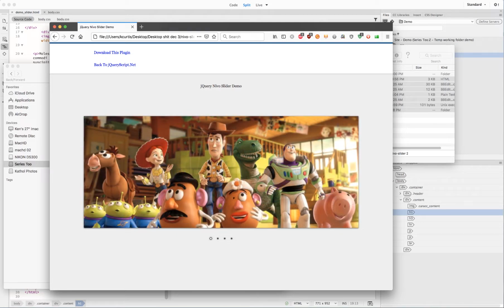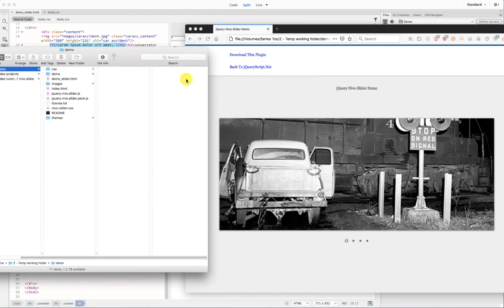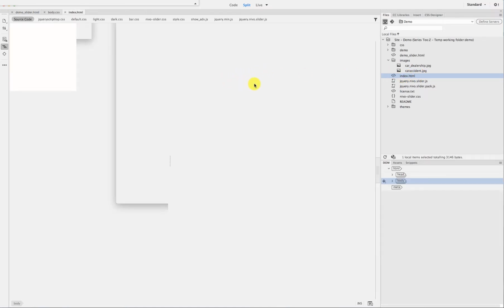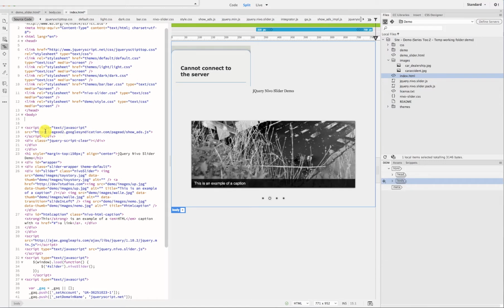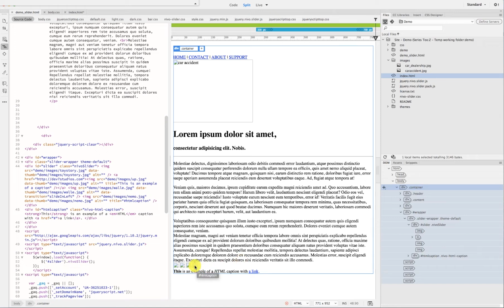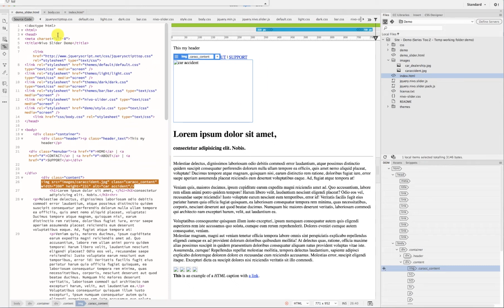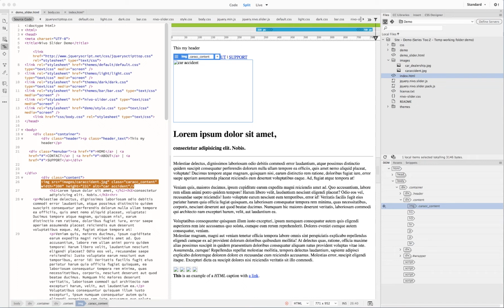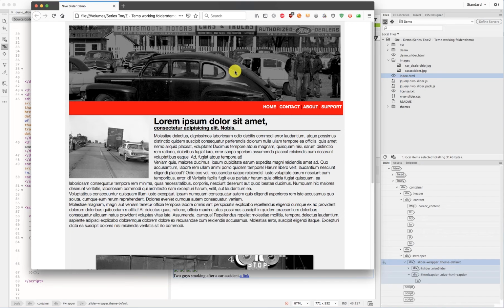Part 2: Adding a simple image slider to your web page.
In the second part of the series, I go through the basics of adding an image slider to your web page. This video is pretty simple and you shouldn't have a lot of problems with it.